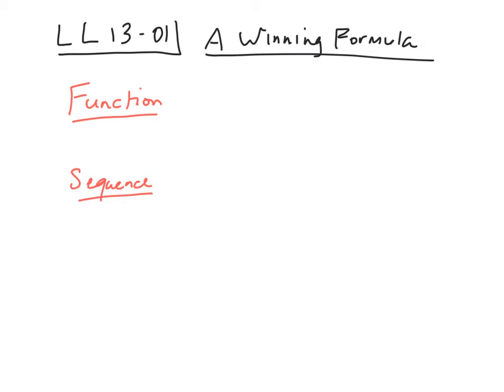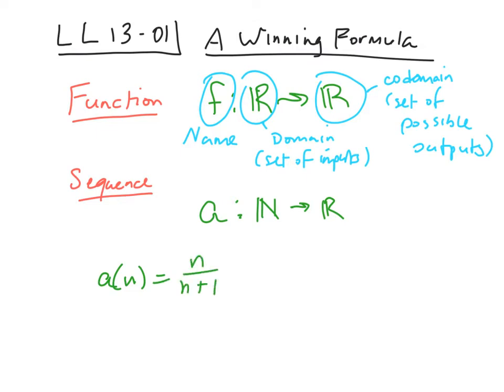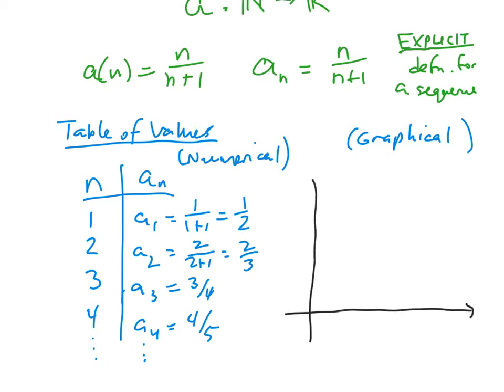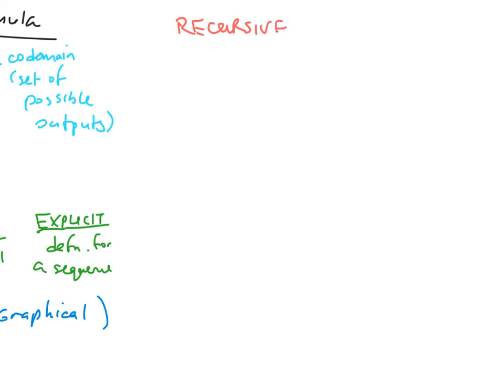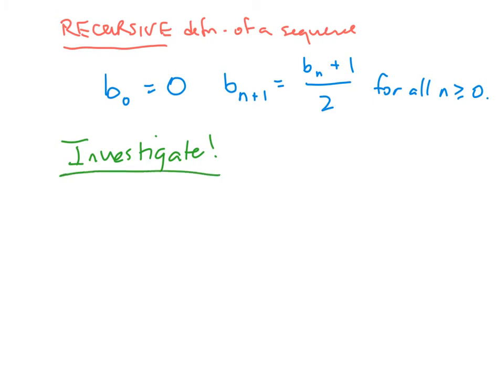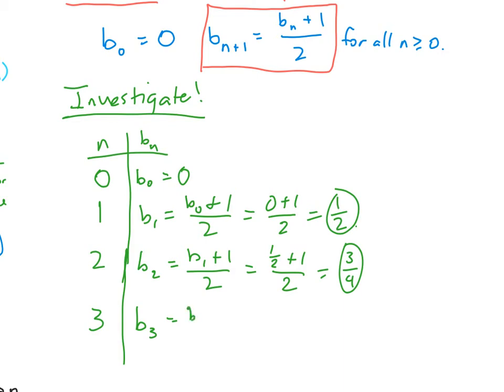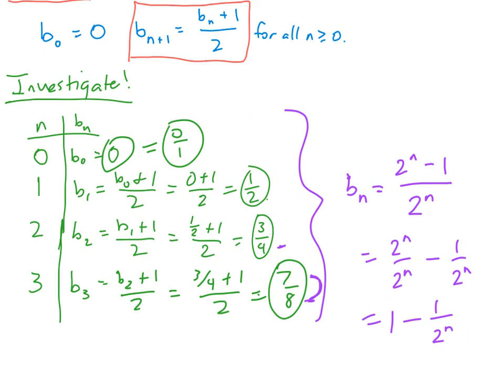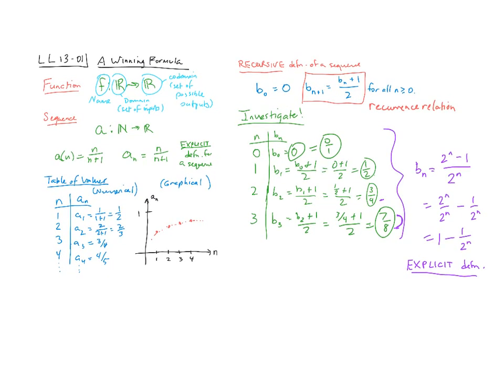LL 13-01 A Winning Formula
Learn about explicit and recursive definitions for sequences.